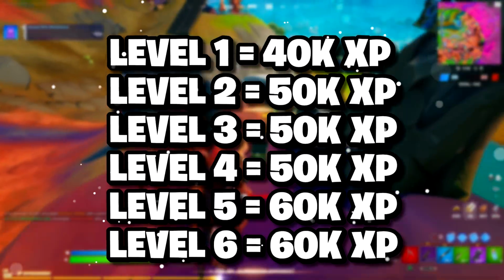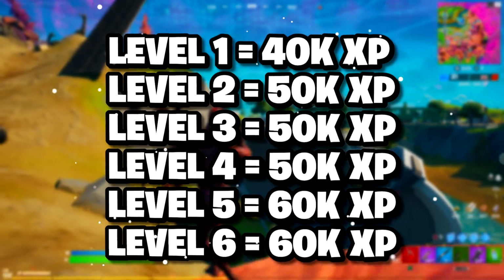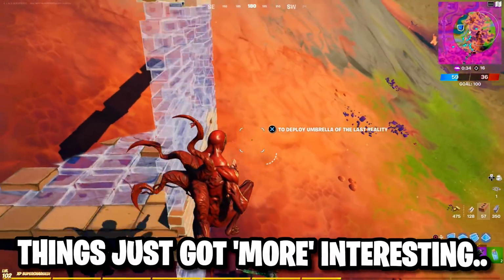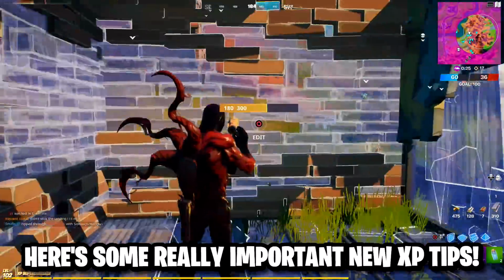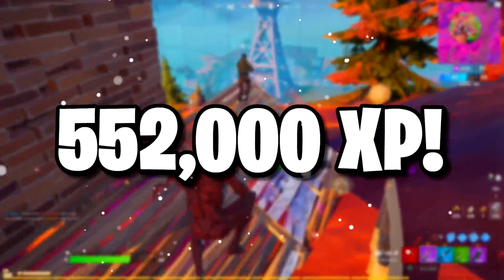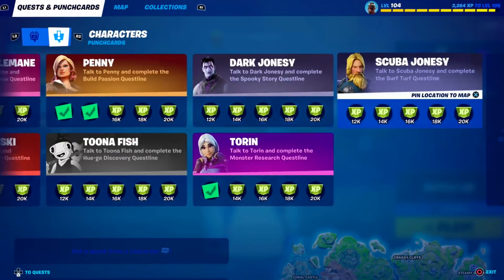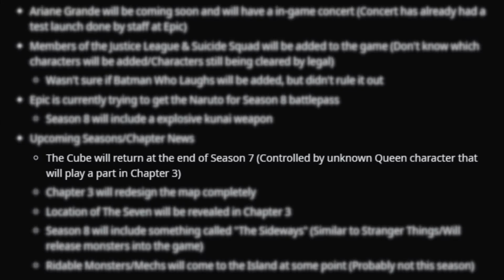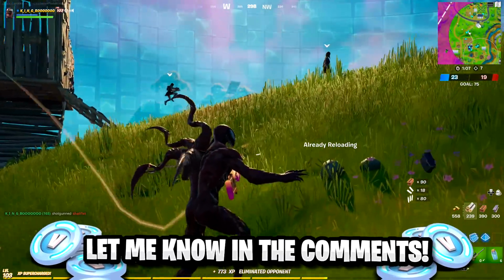How to LEVEL UP FAST in Fortnite Season 8 | Level 100 Carnage Skin + All Styles)